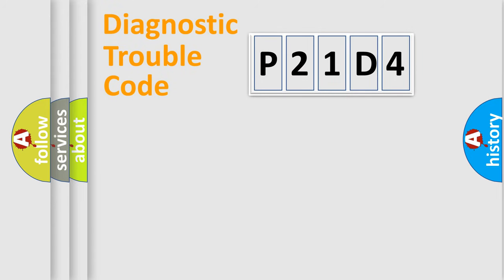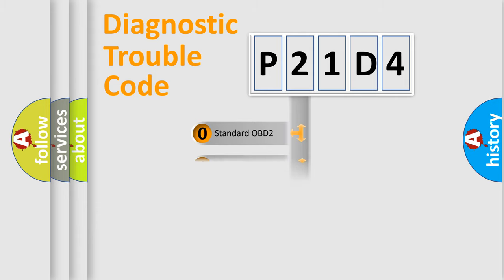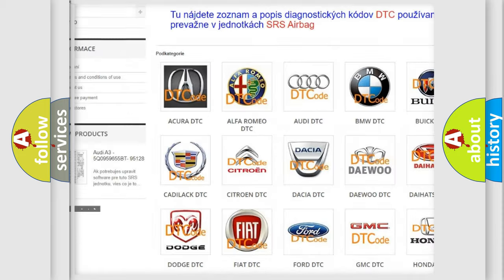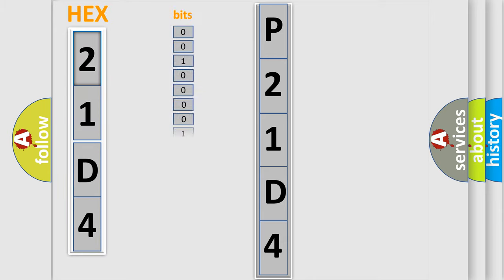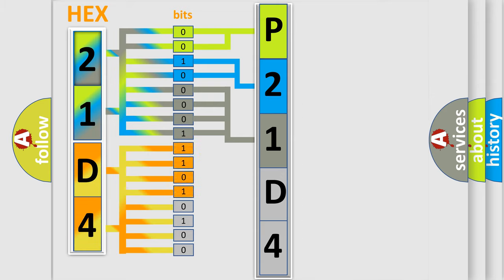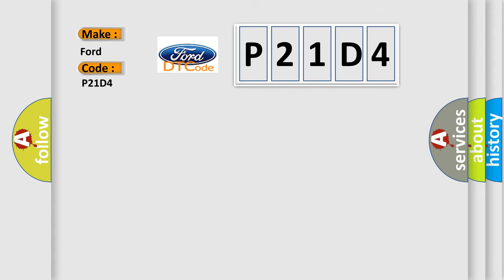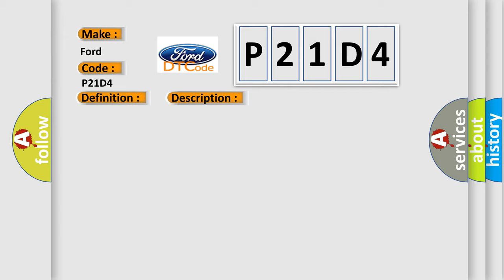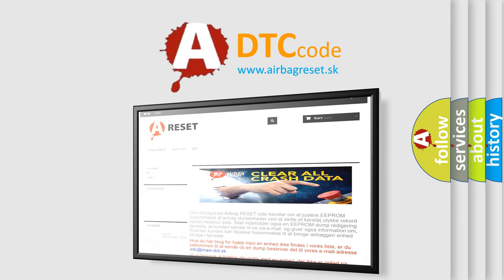DTC Ford P21D4 Short Explanation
Contents:
0:21 Basic DTC analysis according to OBD2 protocol standard.
1:48 Insight into programming
2:58 A diagnostically understandable description of the Diagnostic Trouble Code
3:05 Basic error definition

Make:
Ford
Code:
P21D4
Definition:
Level Control Exhaust Valve Circuit Malfunction
Description: